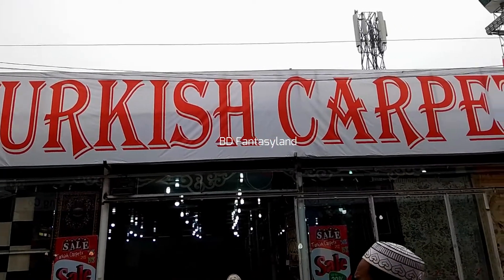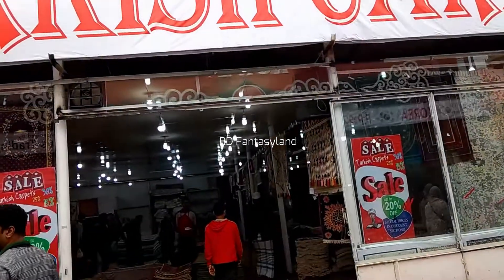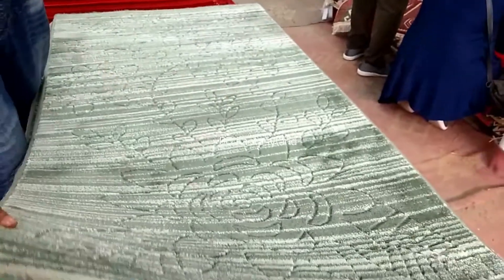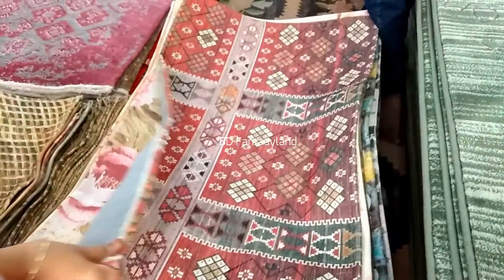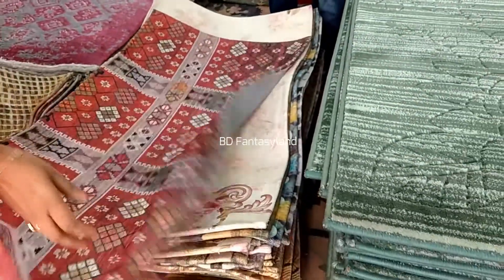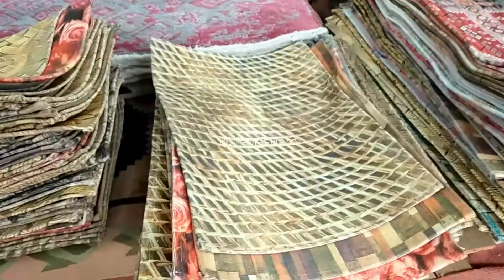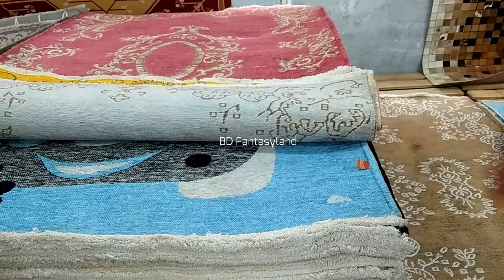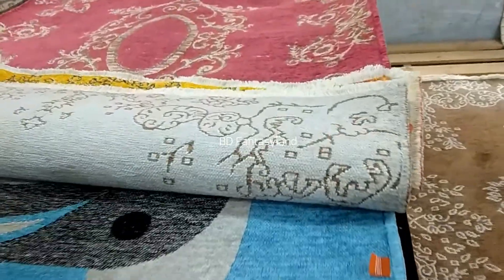বাণিজ্য মেলায় টার্কিশ পাপোশ ও র্কাপেট//Dhaka International Trade Fair 2020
ঢাকা বাণিজ্য মেলা থেকে ক্রয় করে নিতে পারেন সুন্দর সব র্কাপেট ও পাপোশ